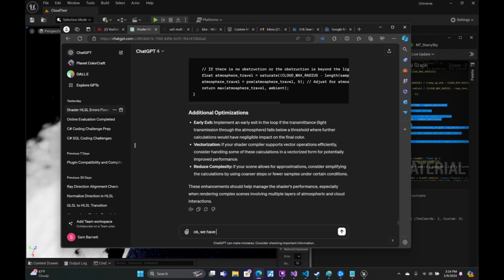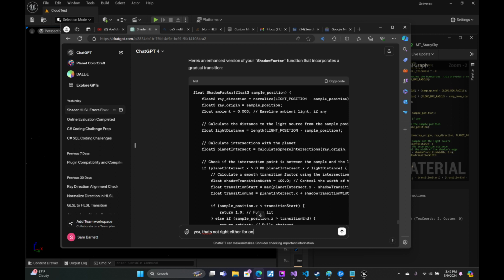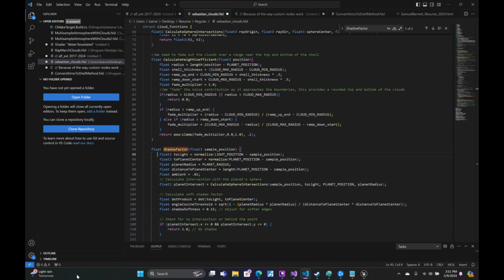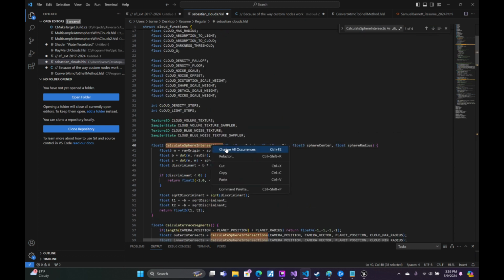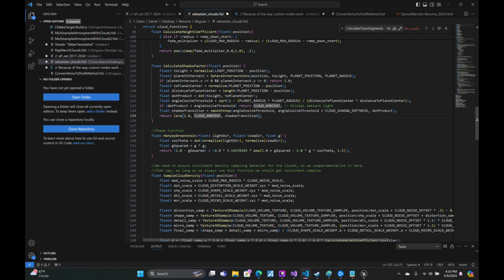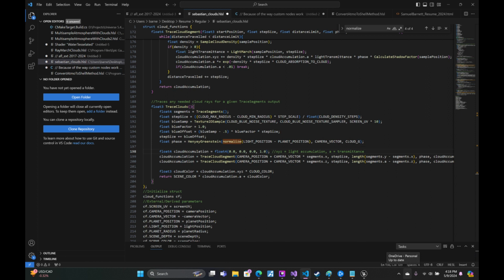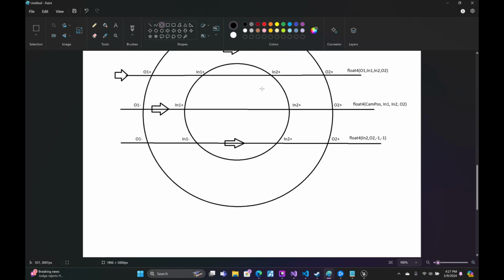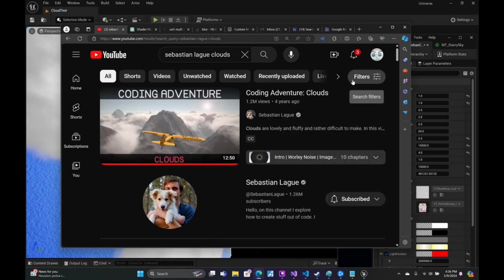UE5.4, Finishing up Sebastian Lague's version of clouds, main algorithm done. Working on cloud plane